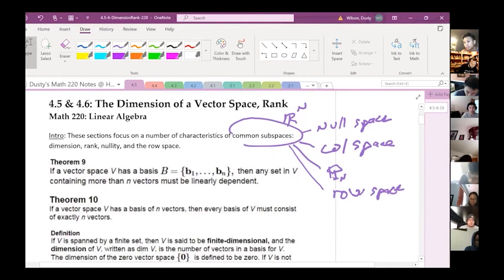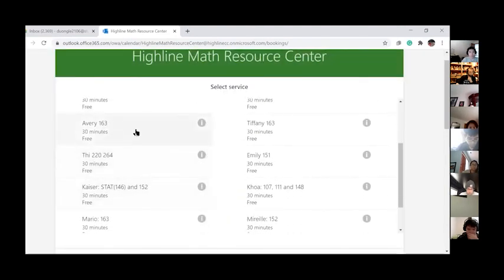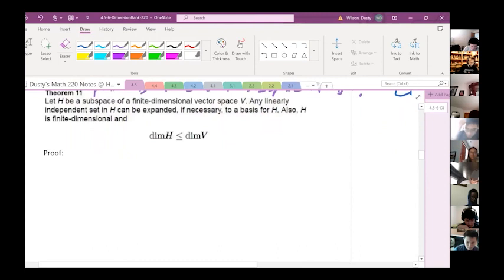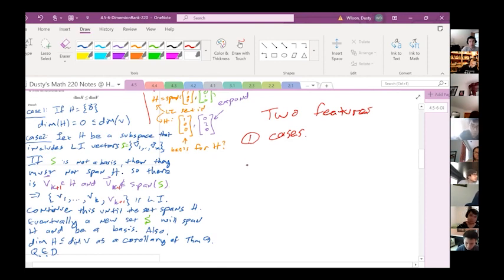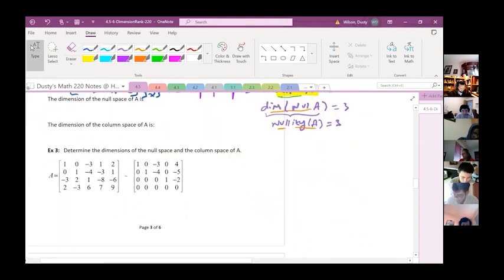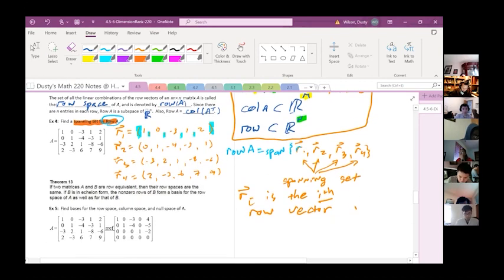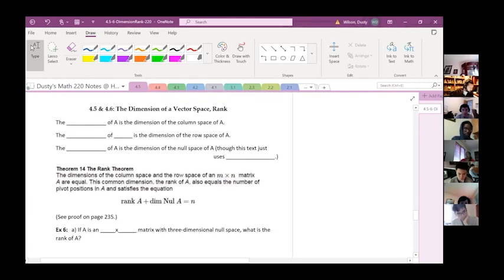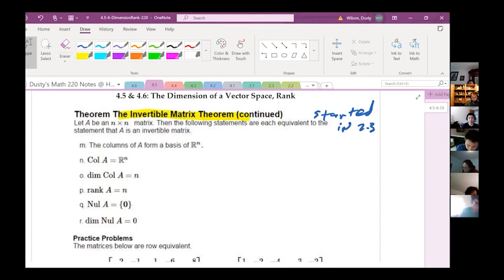4.5: Dimensions and Rank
6:29 Example 1
14:28 Commercial break on the MRC
19:20 Example 2
27:57 Theorem 11 and proof
45:08 Theorem 12: The Basis Theorem and proof
59:14 Example 3
1:03:13 Example 4
1:09:33 Example 5 ***Typo around 1:13:44.  The second basis vector for Nul A should be the transpose of [-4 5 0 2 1]***
1:26:21 Example 6
1:31:04 Example 7